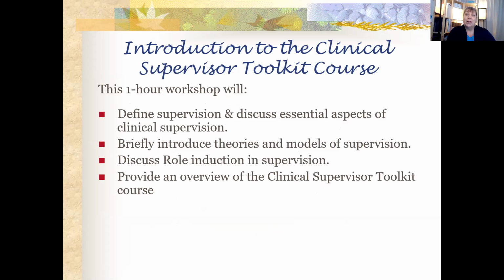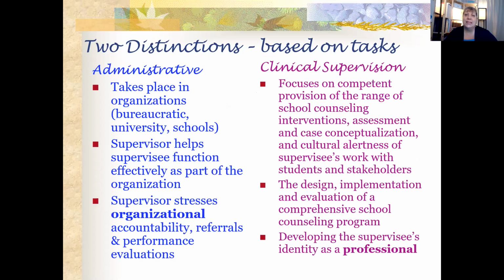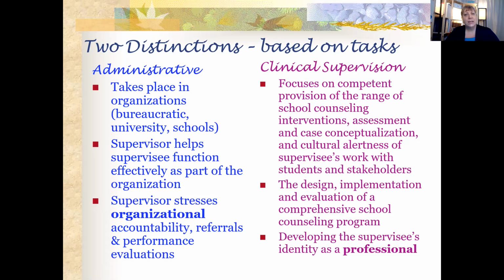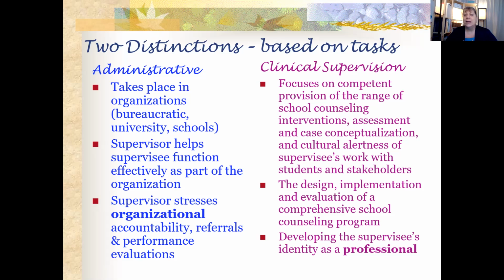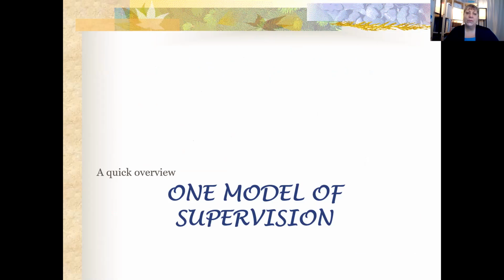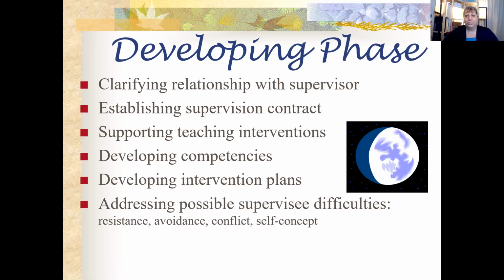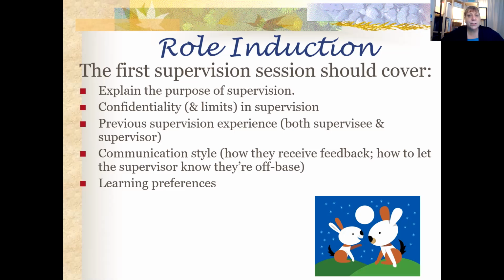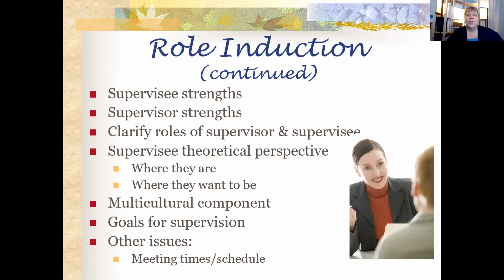Intro to Clinical Supervisor Toolkit Course: Part 1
Introduction to the Clinical Supervisor Toolkit Course, including defining supervision, roles, models, and role induction.